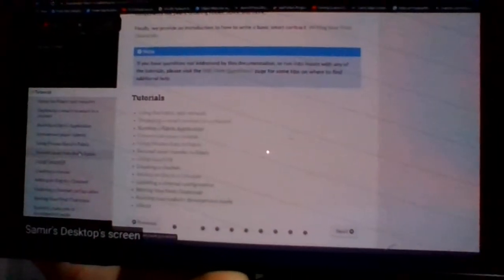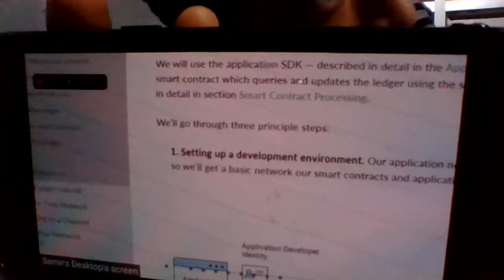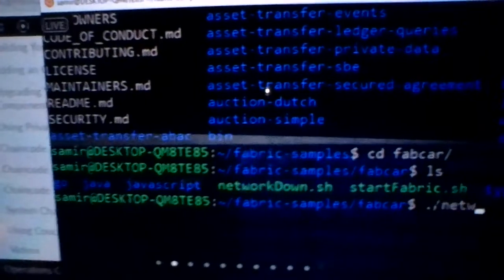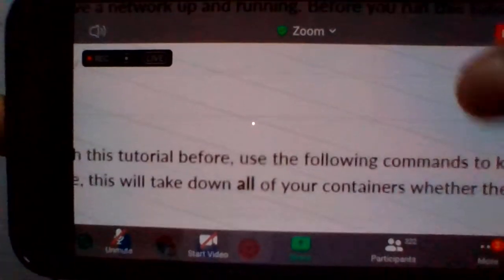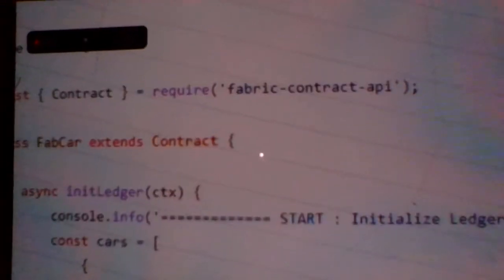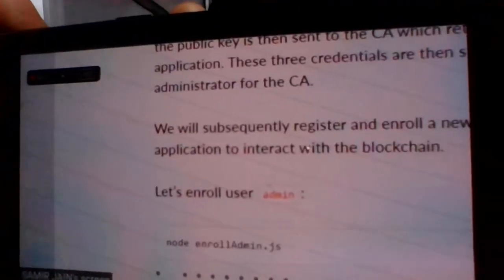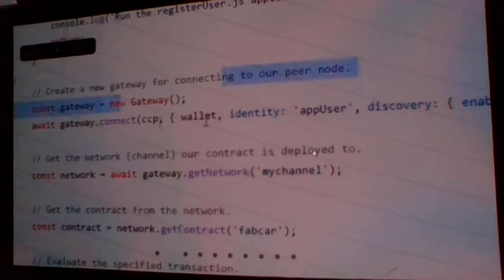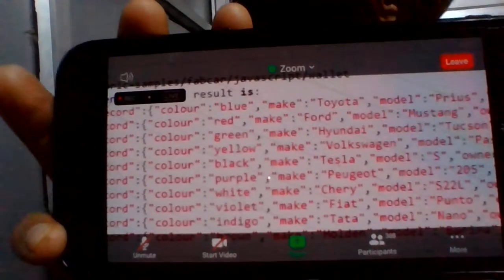DAY 6 RESEARCH TRENDS IN BLOCKCHAIN BY SAMIR JAIN IIITDM JABALPUR EICT ACADEMY